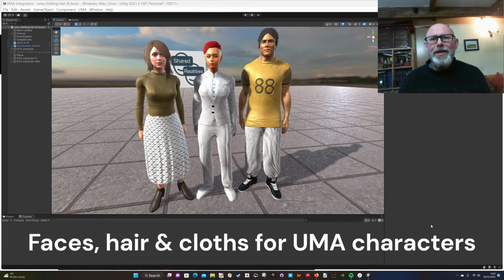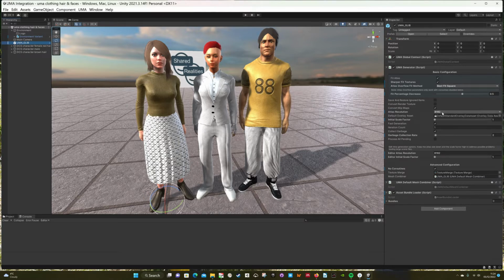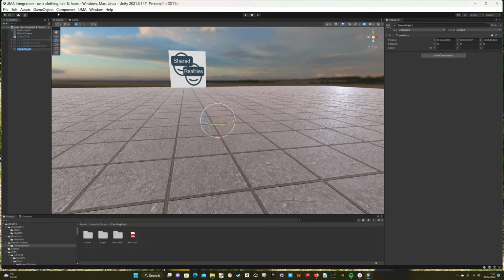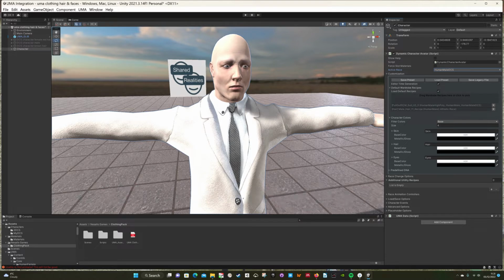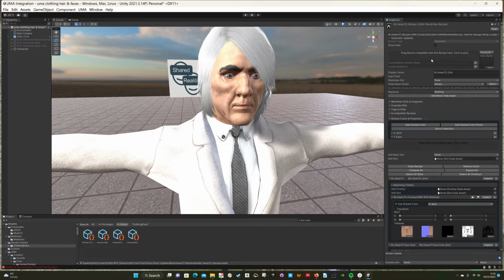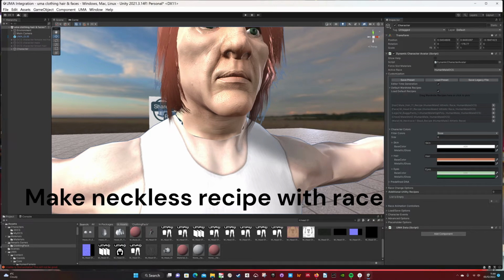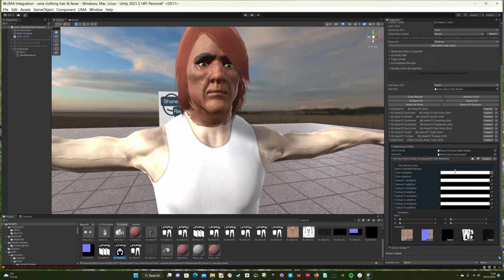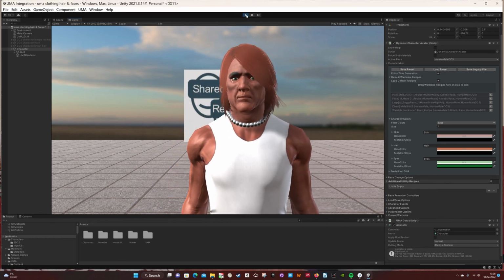UMA - combining assets for faces, hair and modern cloths.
Combining assets from different vendors to realise combinations of face, hair and modern clothing for Unity Multipurpose Avatars. The video uses, but for conciseness does not fully explain, some of the standard features of UMA, such as races and recipes. Watching this video could save you a lot of time if you are trying to customise UMA characters but are not an expert in UMA.